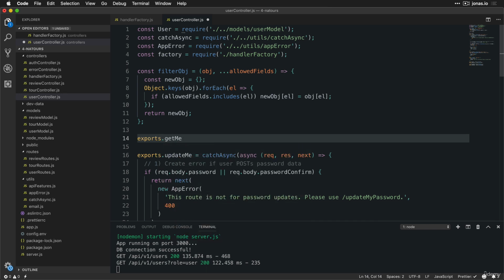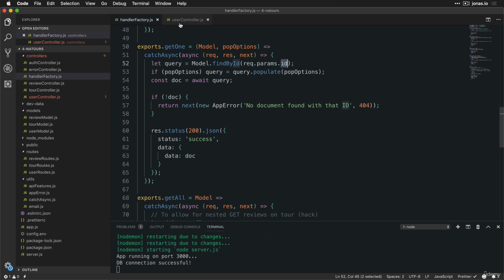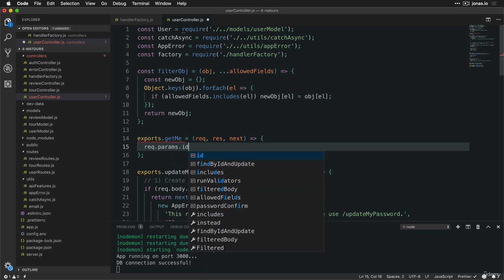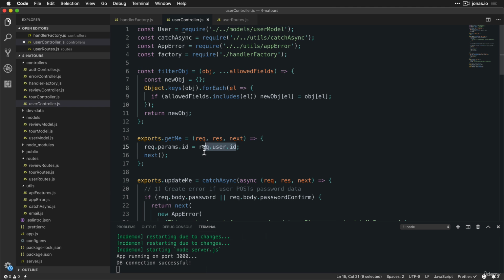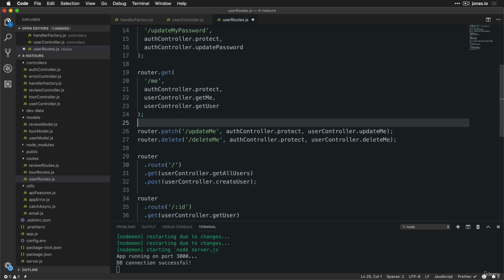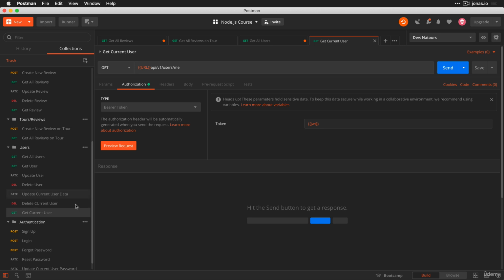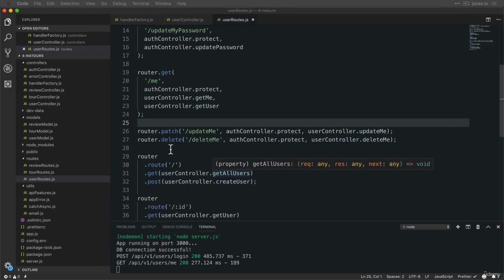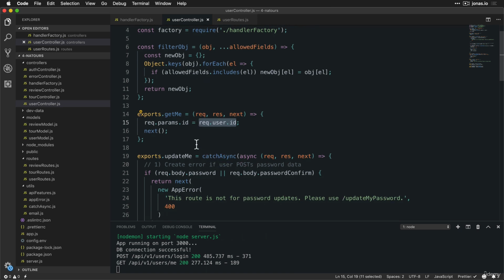162 Adding a me Endpoint